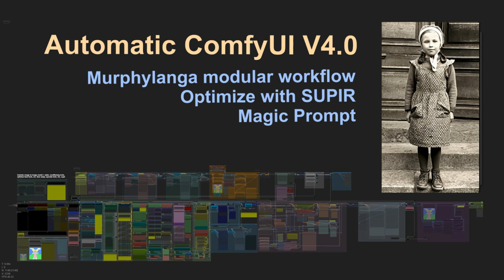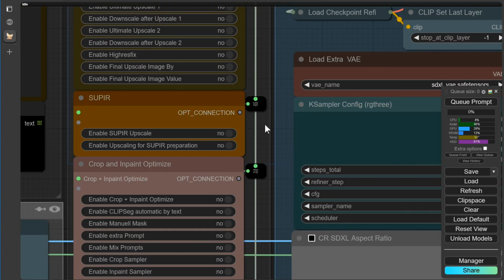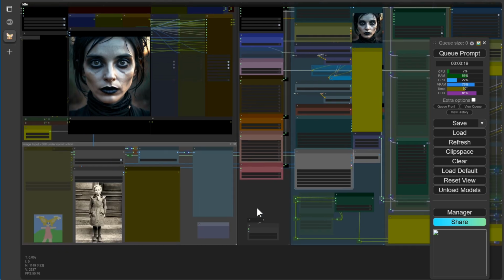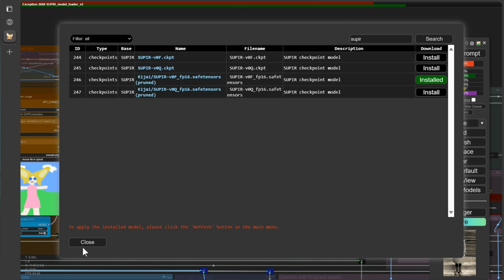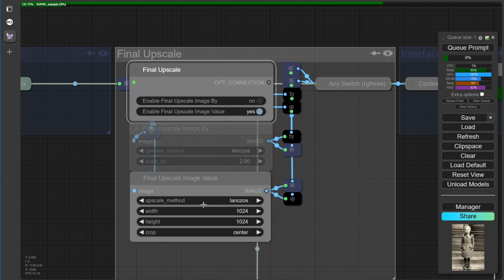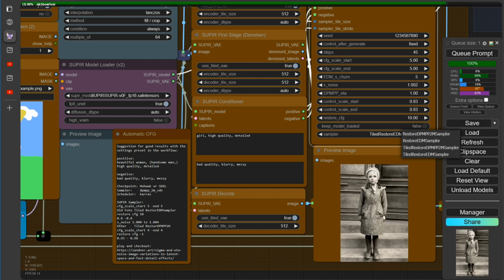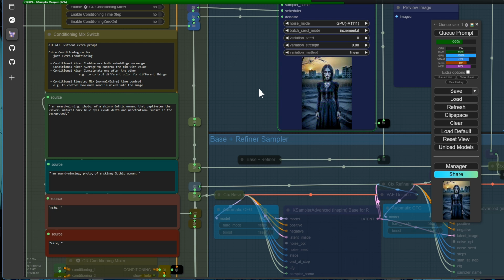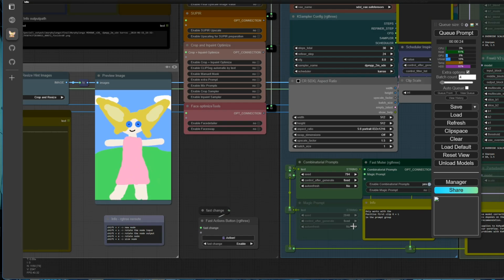Magical Photo Restoration and Prompt Playground with ComfyUI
Join us on an exciting journey through the world of AI-powered creativity! We kick off by exploring the wonders of photo restoration with Supir, bringing old photographs back to life with stunning clarity. But that's just the beginning—get ready to dive into the whimsical realm of ComfyUI Automatic workflows and Stable Diffusion, as we demonstrate the endless possibilities of these powerful tools.
Witness the magic of Magic Prompt and Combinatorial Prompts, as we conjure up a variety of creative prompts that will spark your imagination and inspire your own artistic endeavors. Whether you're a seasoned AI enthusiast or just beginning your journey, this video is your gateway to unlocking the full potential of AI-driven artistry!

Old Workflow on CivitAI
Workflow CivitAI:

The images are not perfect, they were simply created one after the other without any optimization. About 30% of the final series was discarded.

0:00 Start and welcome to the audience
0:35 Loading the new workflow and installing the new custom nodes
1:09 Introducing the new features
4:04 First test run
4:24 Start of the first Supir attempt
6:10 Download SUPIR model
7:02 Start Supir with all settings
8:52 Bridging the time and giving tips to the community
9:54 The first result is really impressive
10:43 Ziggy wants to show other things with Supir
11:18 Surprising result in the 2nd run
11:46 DynamicPropts nodes - Combinatorial Prompts
16:14 Magic Prompt
19:30 The Ziggys show some examples of their playing around